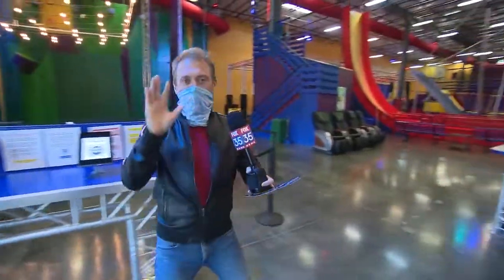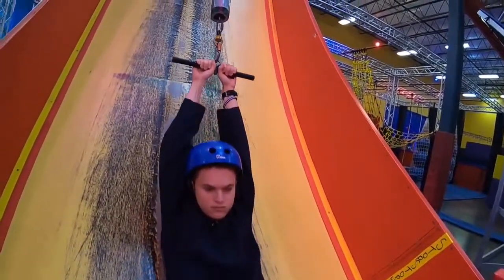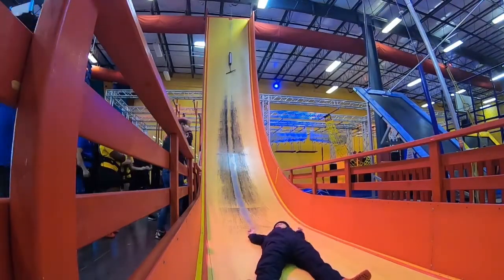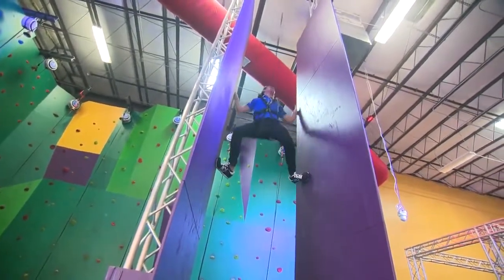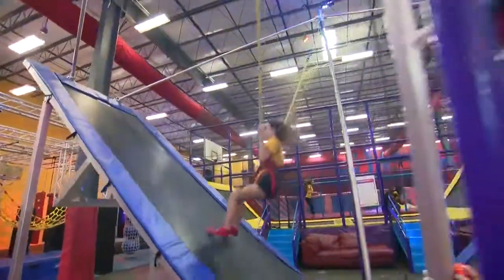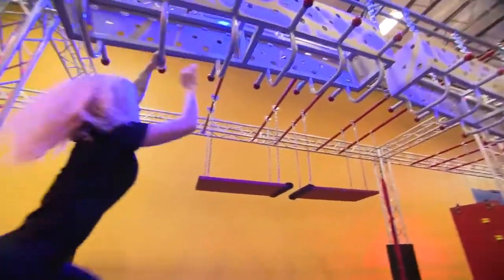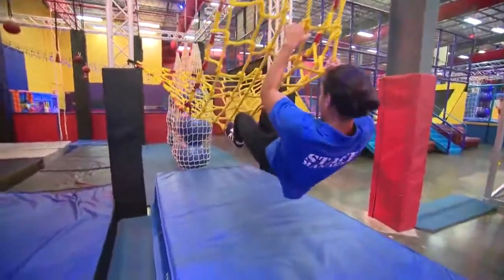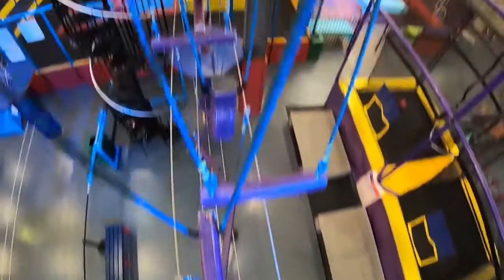Fox35 and Good Day Orlando with David Martin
We were so thrilled to be the part of David Martin FOX 35 's and FOX 35 Orlando 's Good Day Orlando morning show!